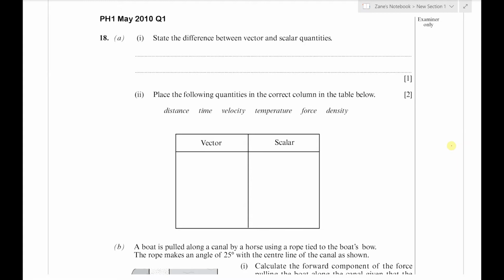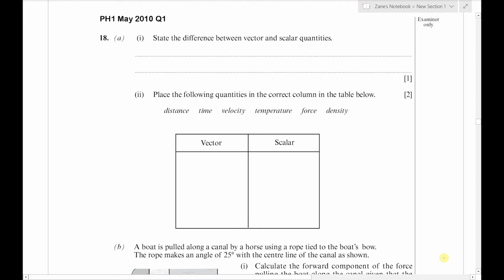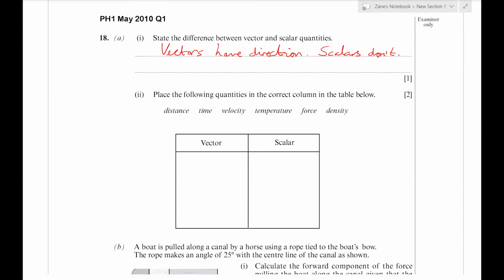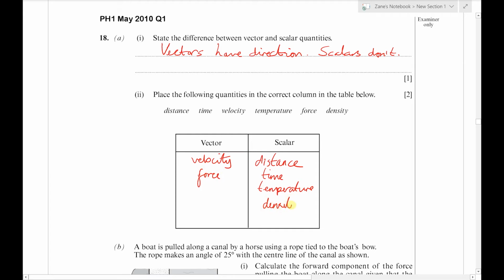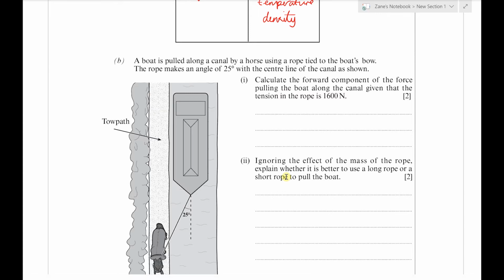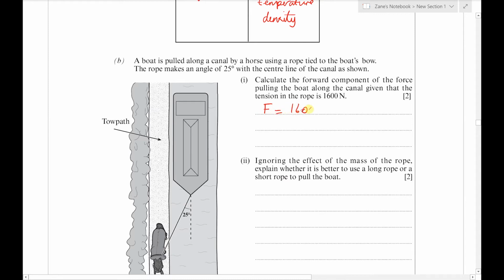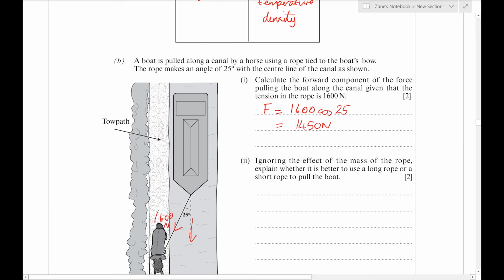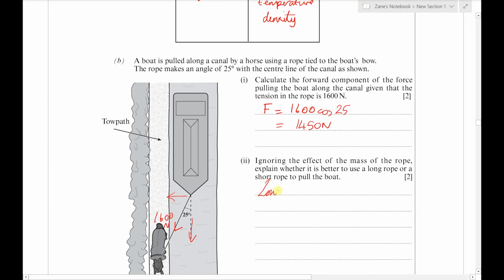PH1 May 2010 Q1